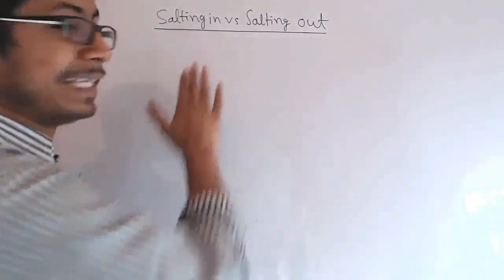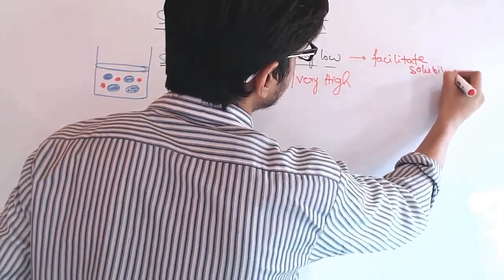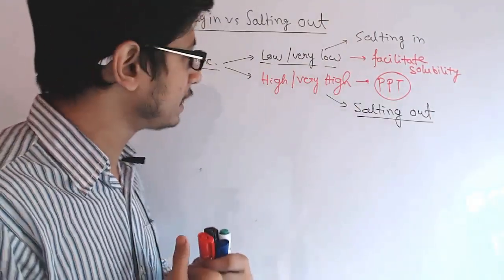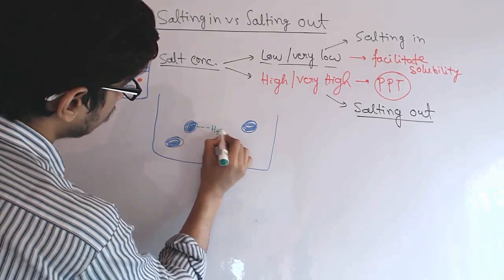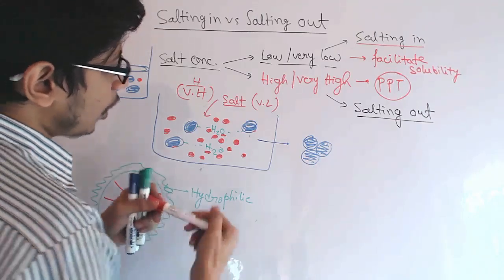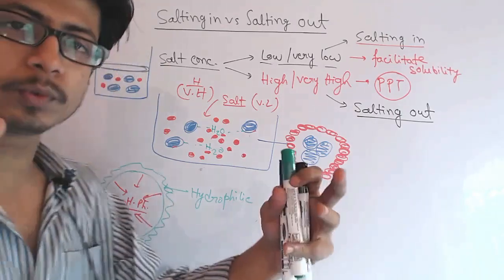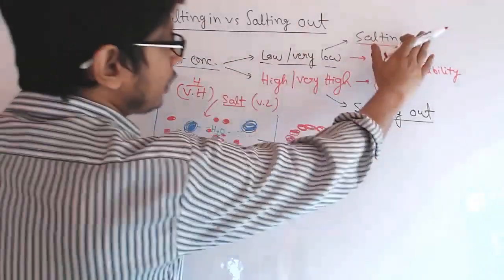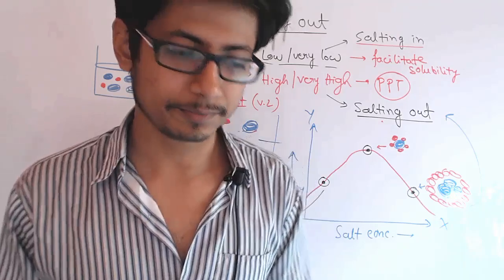Salting In and Salting Out of proteins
Salting in and salting out  - This lecture explains about the salting in and salting out of proteins.
Salting in and salting out are two different types of method for the extraction and purification of proteins.